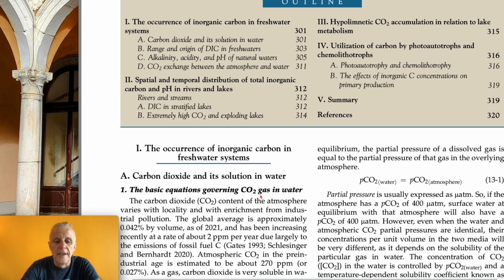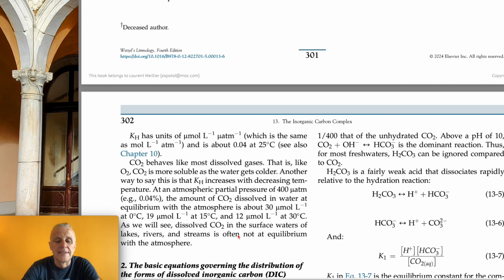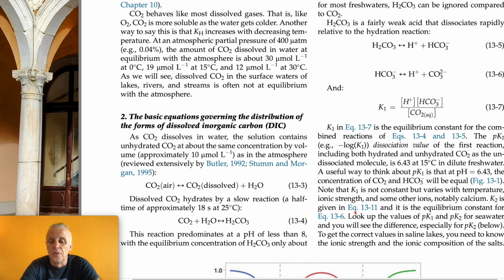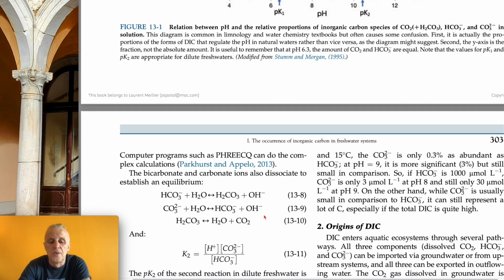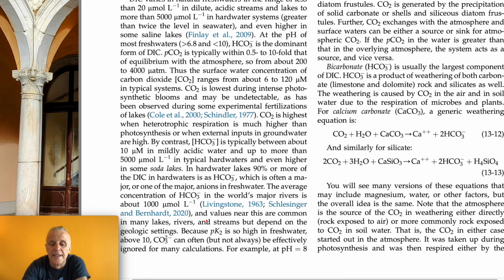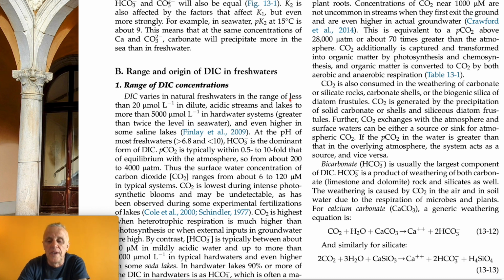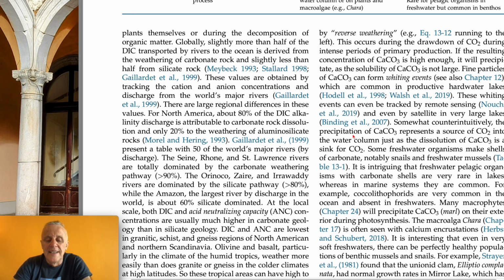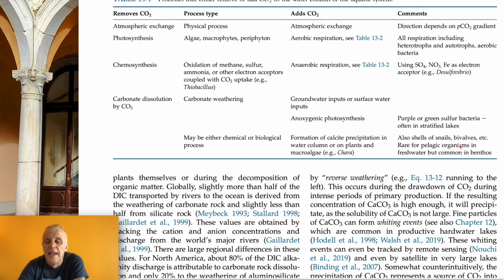The Inorganic Carbon Complex - Chapter XIII - Part 1